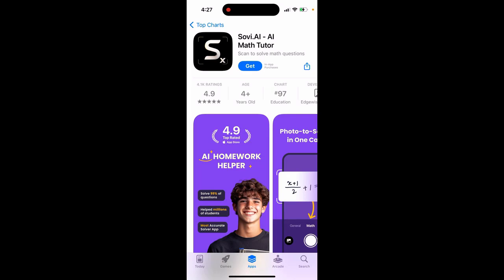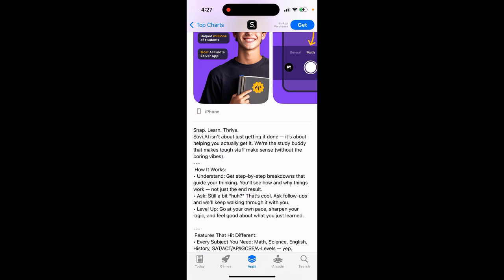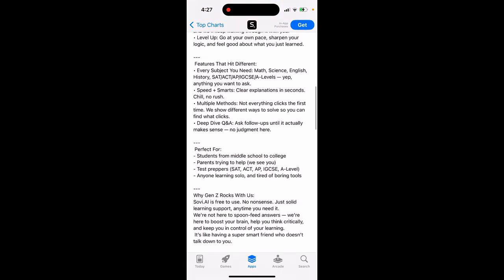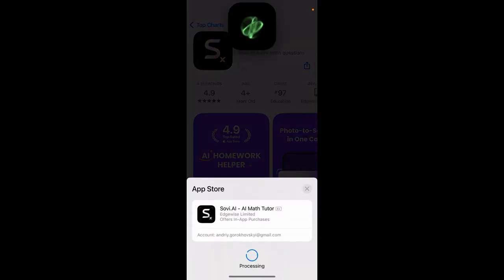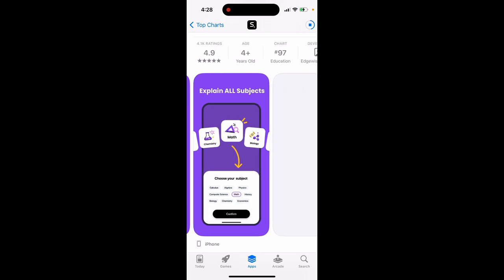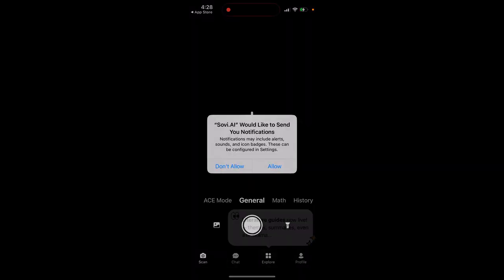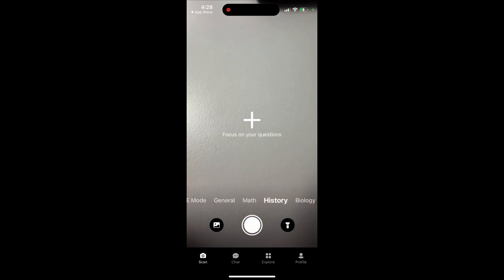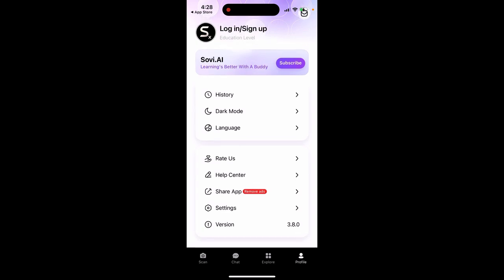Sovi.ai app - how to use